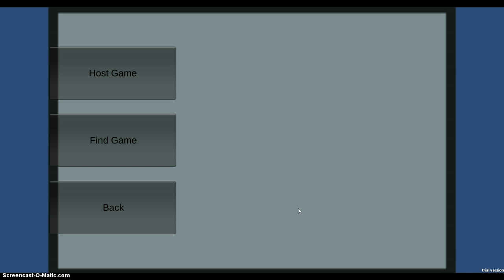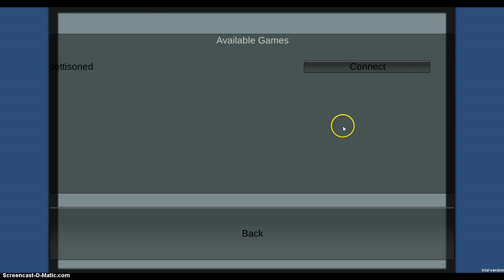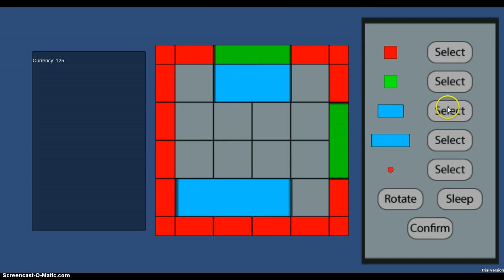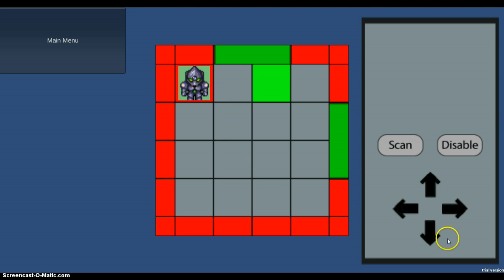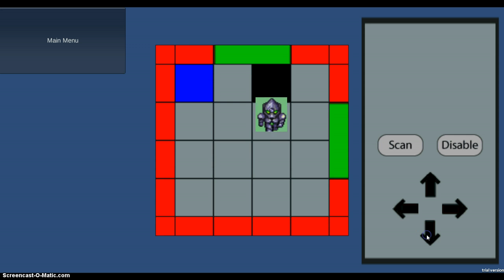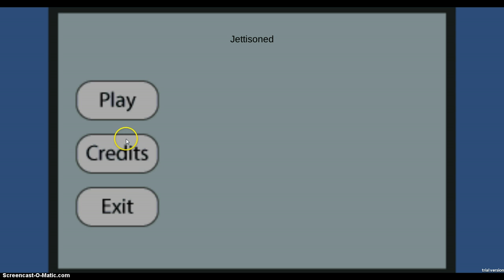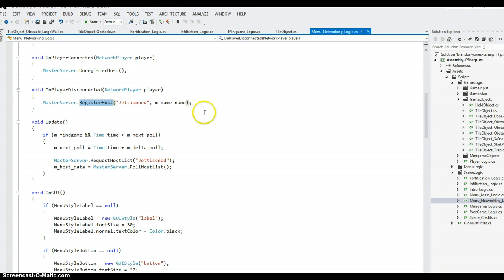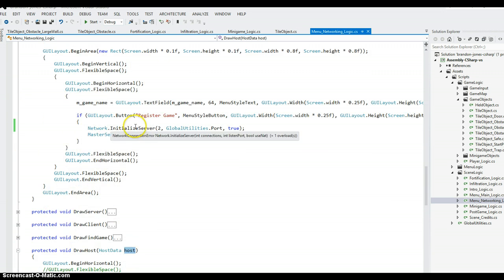Jettisoned: Week 9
Week 9 of Jettisoned, my Capstone Project. In this week I revamped the networking a bit and did some user testing.